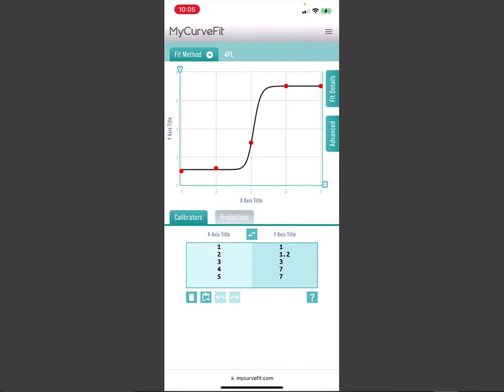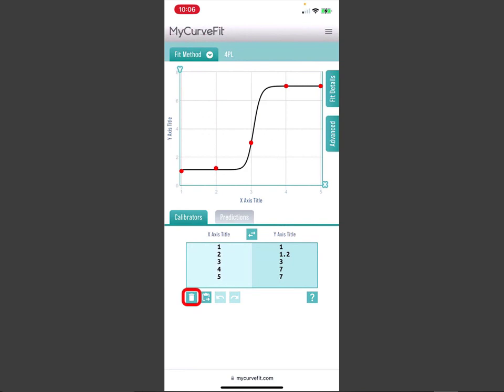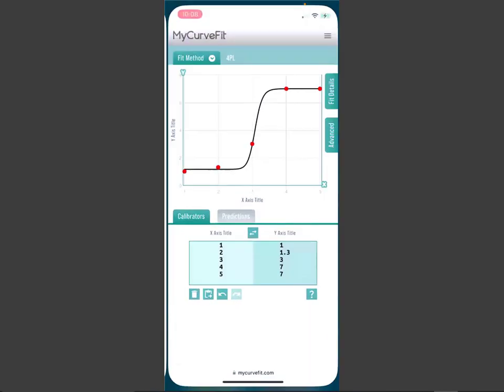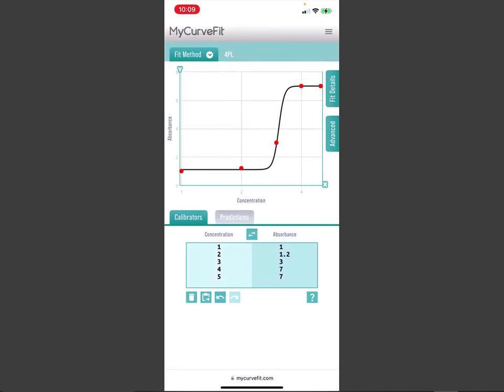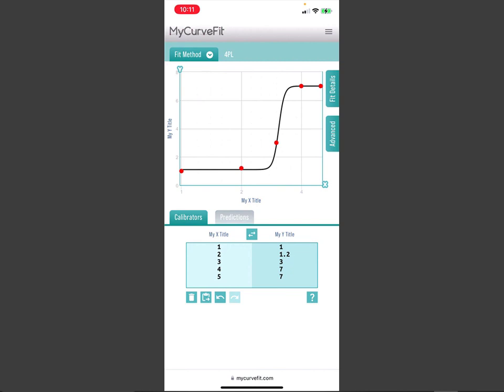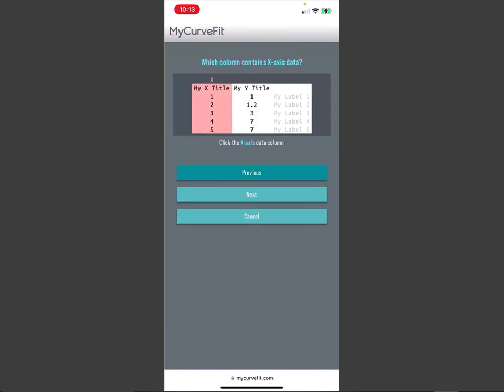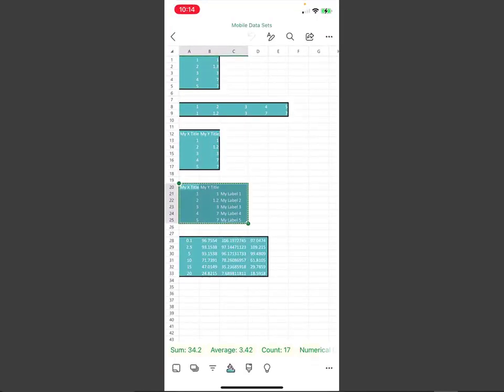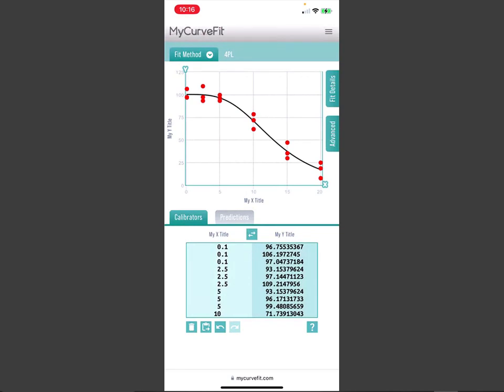MyCurveFit Mobile Tips and Tricks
Covering some tips and tricks for working with MyCurveFit.com on your mobile device.  Topics include:
- Copying and Pasting Measurement Data
- Formatting X and Y Axes
- Adding Labels to Data Points
- Flagging and Removing Data Points
- Exporting Data and Curve Fit